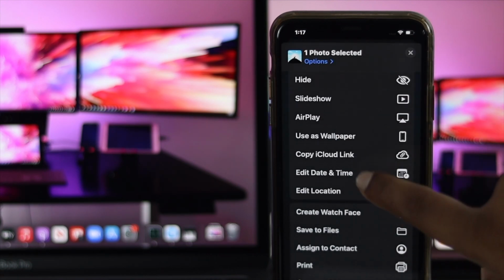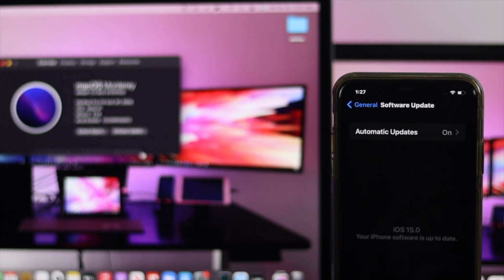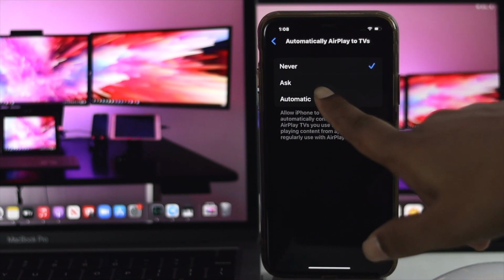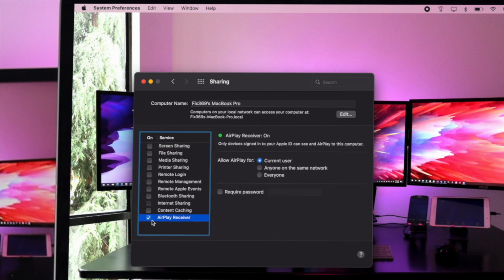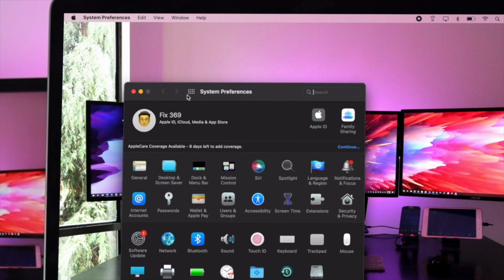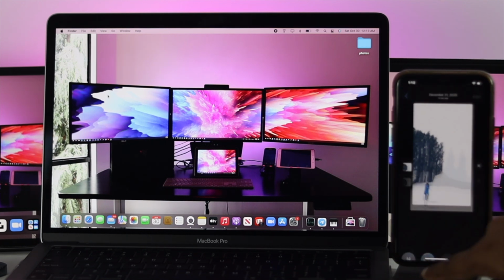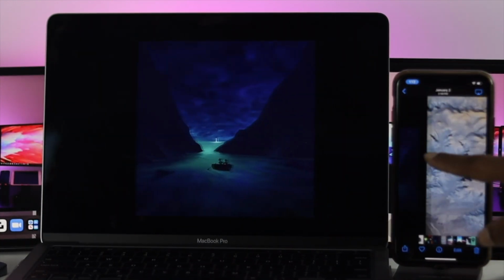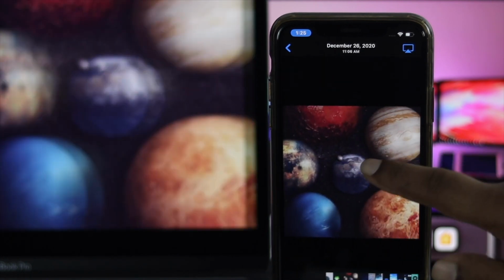Fixed- Airplay Not Working iPhone to Mac M1 [iOS 15 and macOS Monterey]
Can’t Airplay contents from iPhone to Mac, especially after the macOS Monterey update? In this video, we will show you some effective tips to fix Airplay not working on iPhone (iOS 15) from M1 MacBook Pro (macOS Monterey)

We have used an iPhone 11 Pro Max and M1 MacBook Pro, but this process will work for iPhone 13, 13 Pro Max, 13 Mini, 12, 12 Mini, 12 Pro Max, or any iPhone running on iOS 15 or later and M1 MacBook Pro/Air, Mac Mini, iMac or any Mac running on macOS Monterey.

0:00 What this video is about
0:29 Software up to date
0:46 Turn on Airplay in iPhone
1:16 Turn on Airplay on M1 Mac
2:02 Turn off Firewall
2:24 Airplay from iPhone to MacBook Pro M1
3:16 Mac Airplay Compatibility